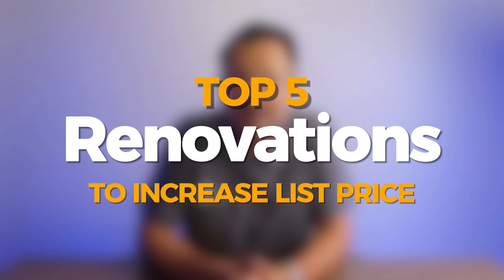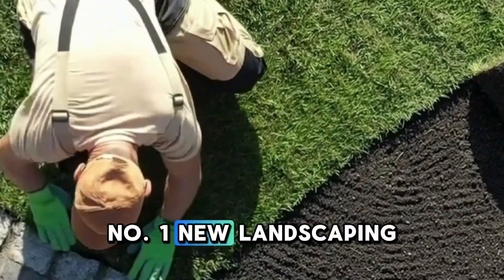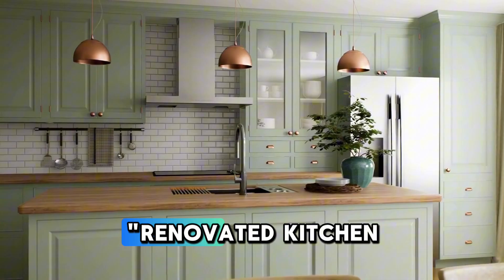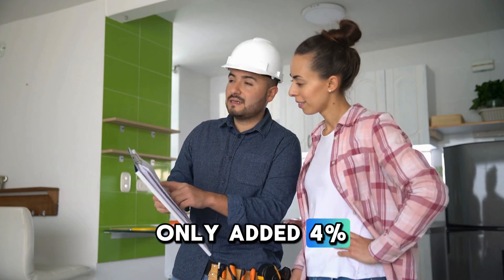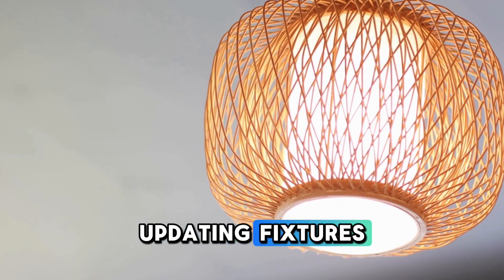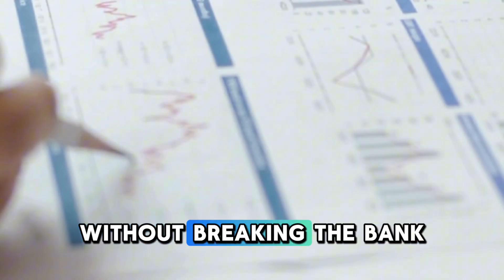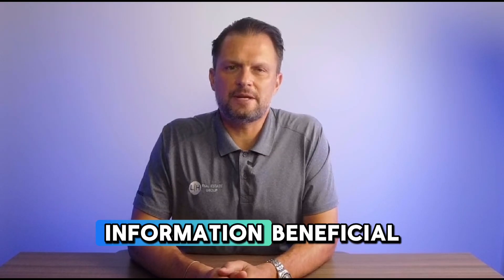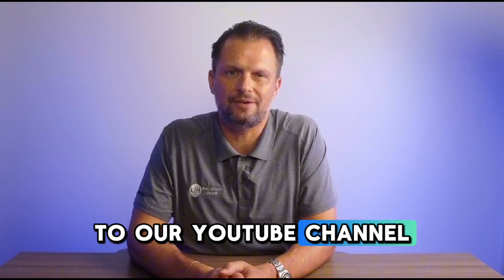Top 5 Renovations to Boost Your Home's Value | Must-Do Upgrades for a Higher List Price!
Want to increase the value of your home before listing it? 🏡 Here are the top 5 renovations that can significantly boost your home’s list price. Whether you’re planning a full remodel or just a few key updates, these renovation tips will help maximize your return on investment when selling your home.

Here are the top 5 home improvements to focus on:

    New Landscaping 🌿 – Homes with fresh landscaping saw an 88.1% boost in list price!
    Kitchen Upgrades 🍳 – A renovated kitchen can add 7% to the price, while a remodel adds    4%.
    Bathroom Updates 🛁 – Remodeling or adding a new bathroom boosts the list price by 3%.
    Small Updates 🔨 – Refinishing cabinets, updating fixtures, or upgrading countertops can yield high returns without a big investment.
    Exterior Upgrades 🏠 – Improvements like a new roof may only add 1.1% but can still make a difference.

If you found this video helpful, DM us for more info on preparing your home for sale, and don’t forget to subscribe for more real estate tips and home improvement advice! 🚀